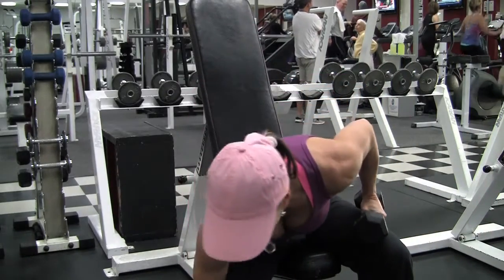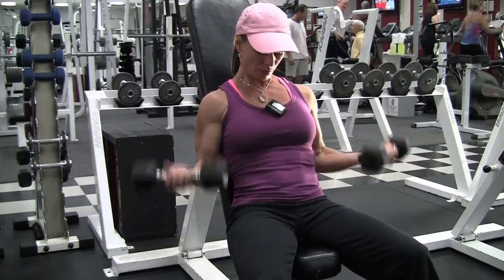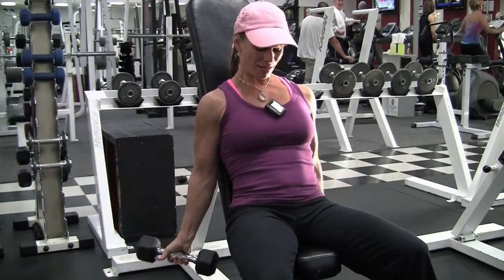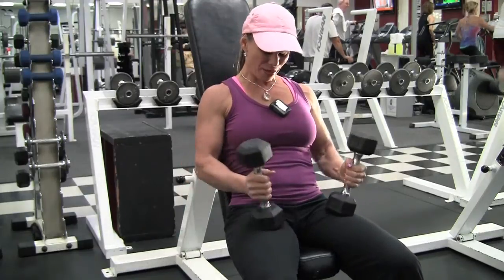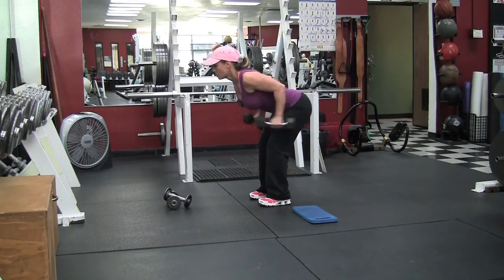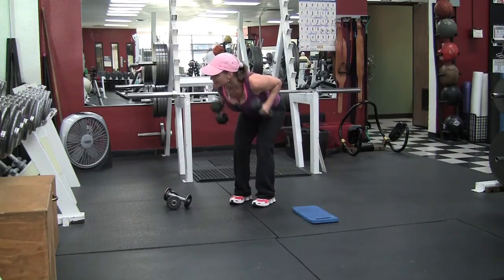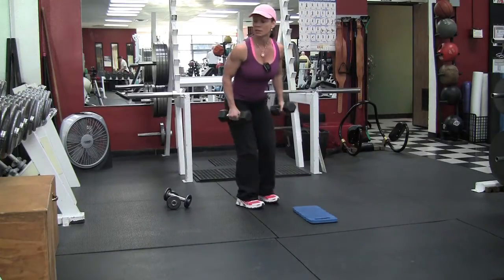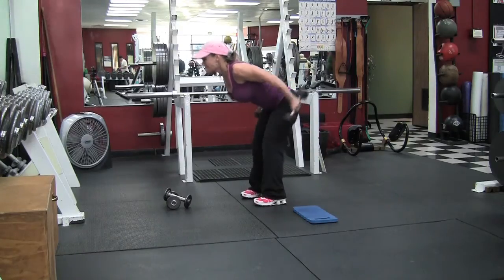CWOD #5- Tabata Arm Workout- Get SEXY Arms!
Clifta's Journey Back- Workout #5- Arms

Clifta Coulter Perez, Reno Personal Fitness Trainer, Competition Coach, & Natural Pro Bodybuilder, gets back in shape after some time off.
This is the first arm workout since September. Boy, did my biceps get sore!!!

Natural Pro Bodybuilder's Tabata Arm training.

Follow Clifta's Journey back to getting in shape. Pro Female Bodybuilder, Clifta gets back to the gym after taking 4 months off. Watch her muscles grow and get big while toning and firming up at the same time. Clifta is INBA Natural Ms. Olympia in the bodybuilding and physique divisions and hasn't decided if she wants to compete in 2012. :)